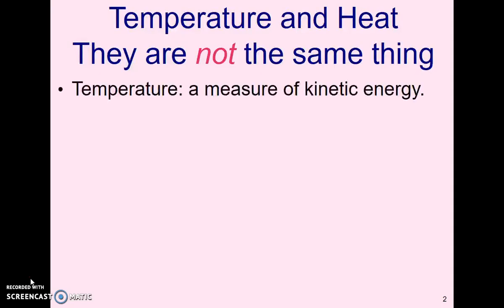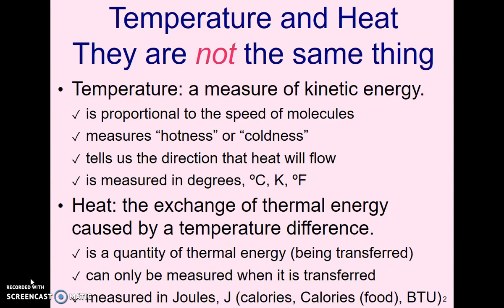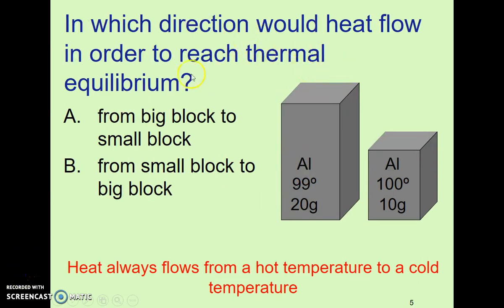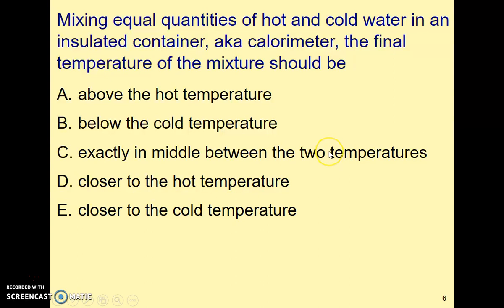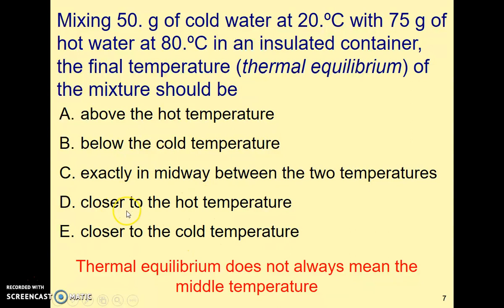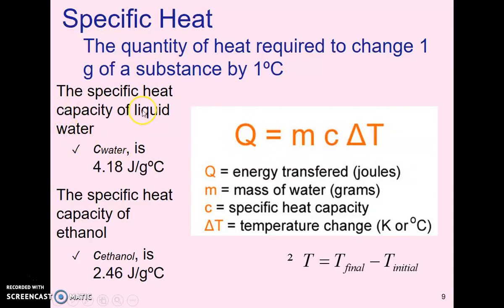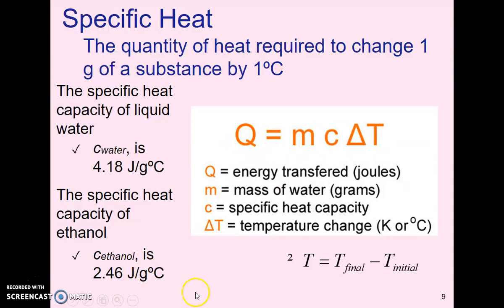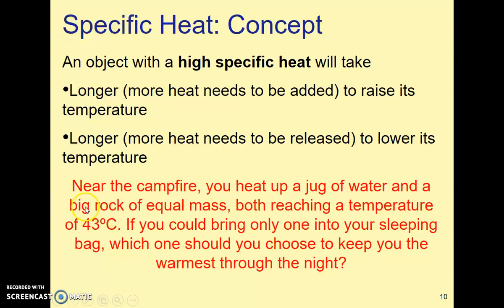Heat Energy and Specific Heat